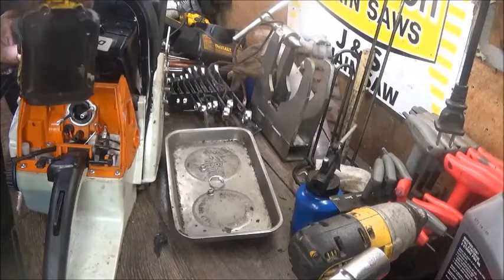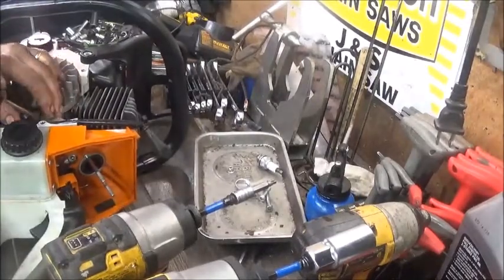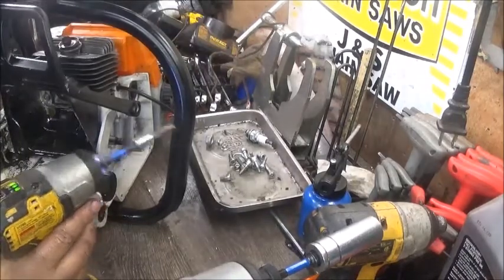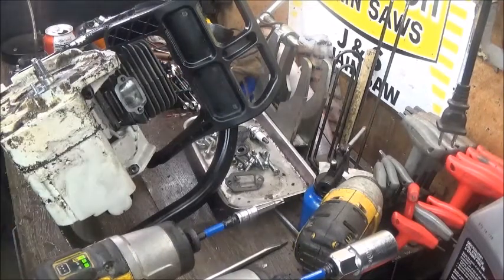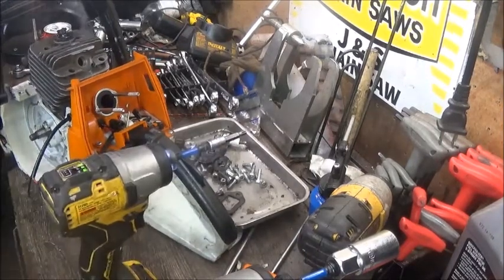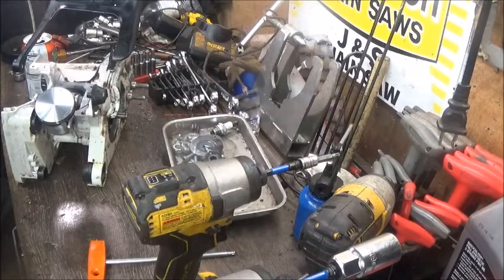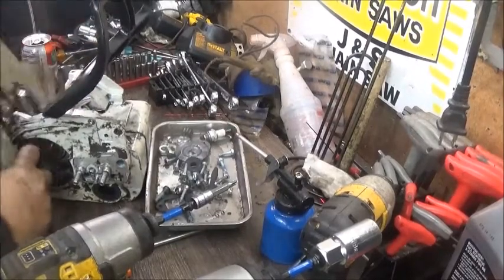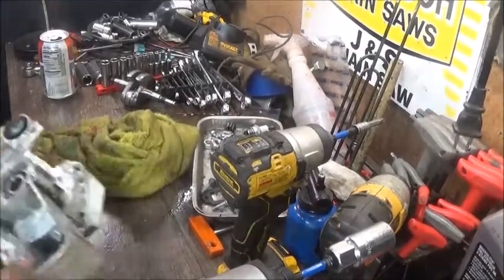Farmertec Holzforma Stihl ms660 Tear down lets inspect the blown up ms660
finding out why we are getting bar oil into the crankcase after the piston failure